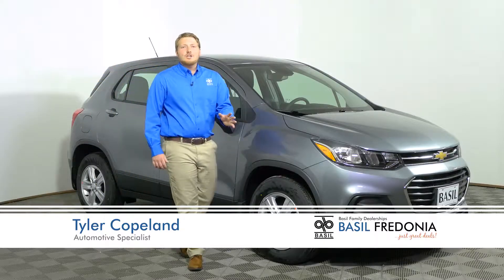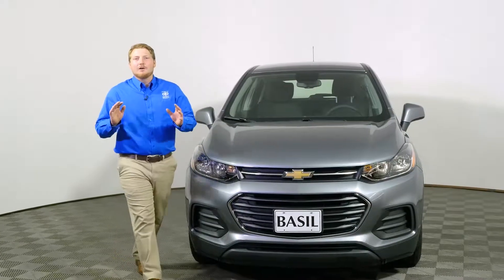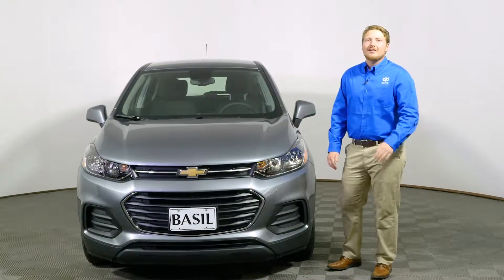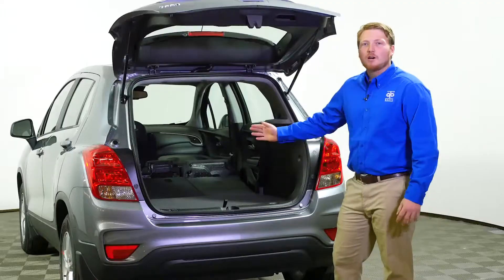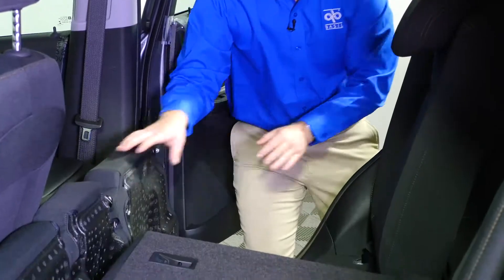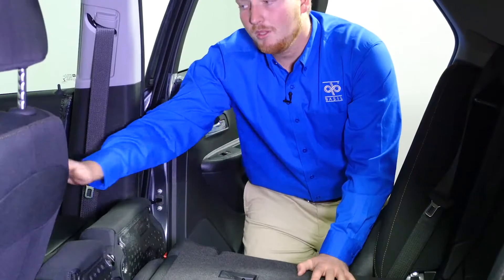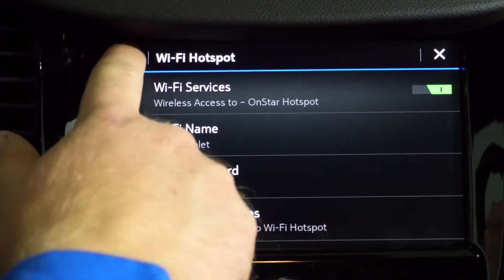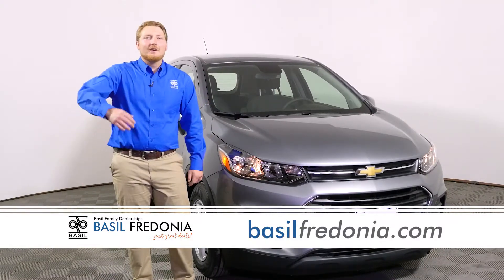2020 Chevy Trax Walkaround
The Basil Family of Dealerships is your premier new and used vehicle dealership located in and near Buffalo, New York serving Western New York drivers in Niagara Falls, Lockport, Buffalo, Orchard Park, West Seneca, Amherst, Williamsville, Fredonia, Dunkirk, South Buffalo, Lancaster, Depew, Cheektowaga and nearby cities.

Basil is your full service dealership set apart by our automotive expertise and top of the line customer service and satisfaction. If you’re looking for a new or used vehicle in Buffalo, there’s no better place to go than Basil Family Dealerships wide selection of the most renowned and respected automotive manufacturers including Ford, Chevrolet, Volkswagen, Toyota, Buick, GMC and Cadillac.

or click here for a full list of our available inventory

Our full service dealership provides top rated sales and service on practically every make and model of  vehicle you can imagine. If we do not have it in our inventory, give us a call and we will find it for you. Most of our customers have made Basil there go-to for purchasing and trading multiple vehicles with us, thanks to our unmatched customer service and ability to locate just the right vehicle for them. Interior? Exterior? Leather? Sun roof? Factory Navigation? You want it in your vehicle, we’ll get it for you!

Are you ready to give your car the service it is asking for? Schedule car maintenance or repair right here. Our top-notch service staff can get your car or truck in and out quickly. We know there isn't anything more frustrating than being without your vehicle while it gets repaired. That's why we have a staff that excels in providing top-notch maintenance and repair – and is able to do it quickly.